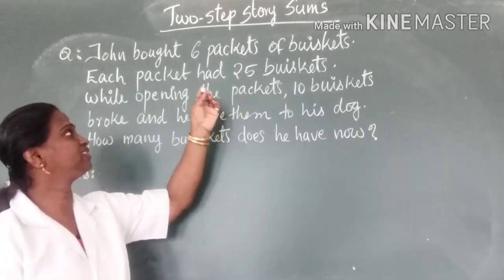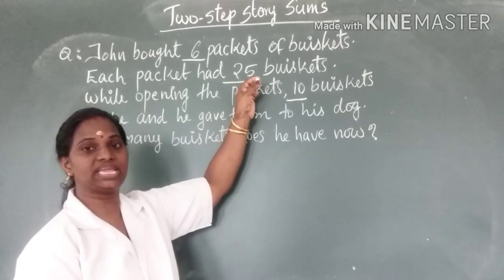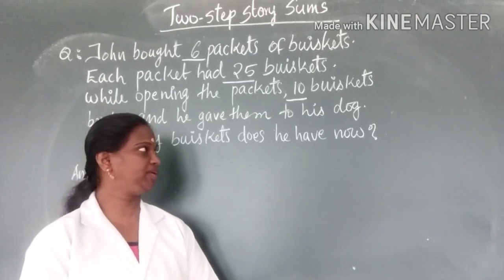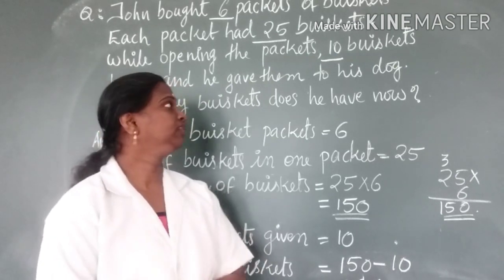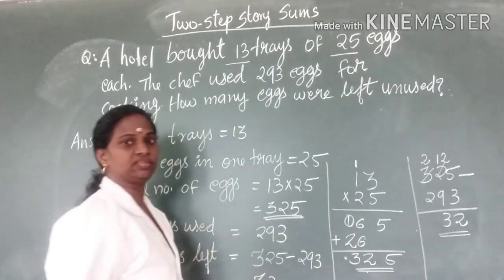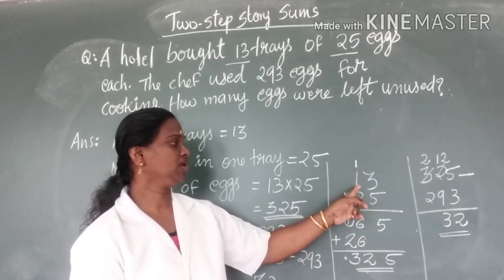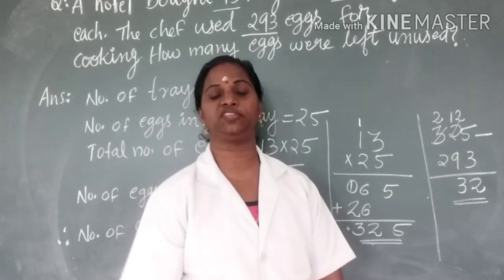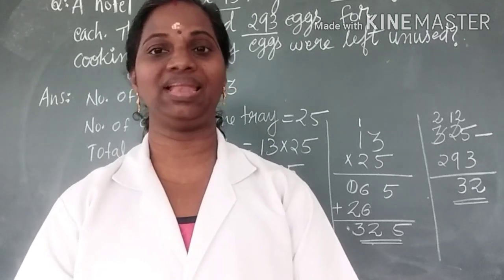LECTURE VIDEO CLASS 3(30/9/2020)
Multiplication Two step stories